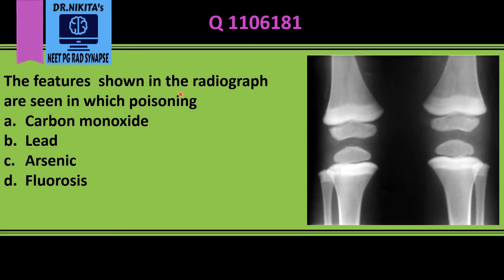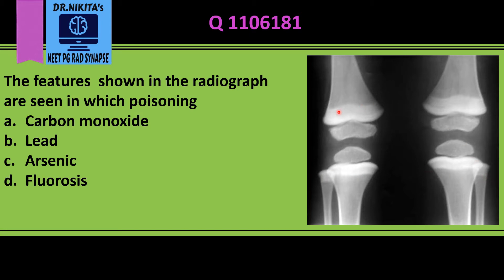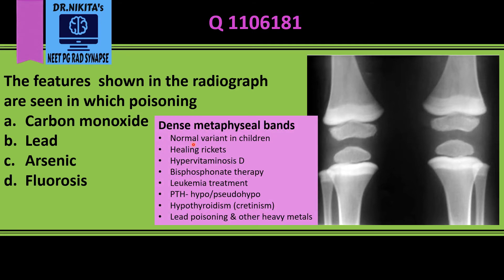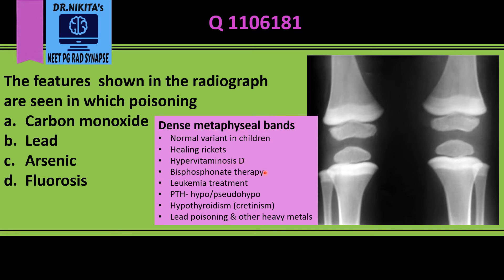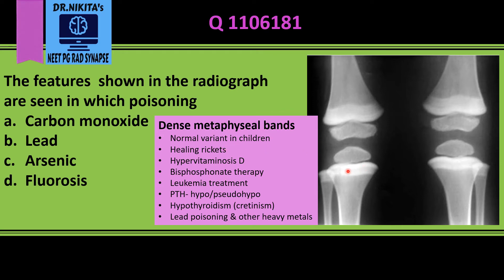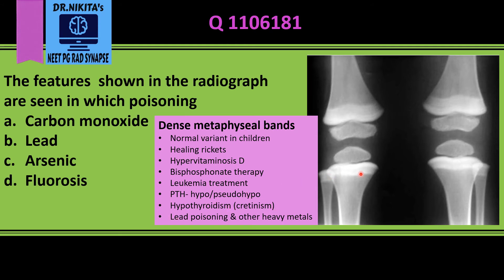Dense metaphyseal bands